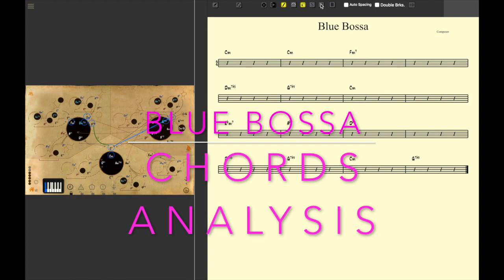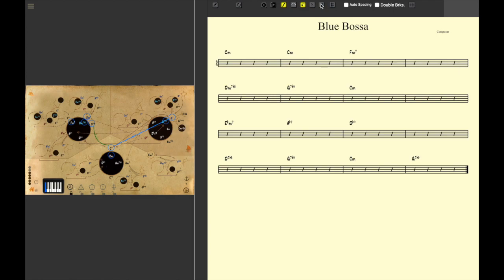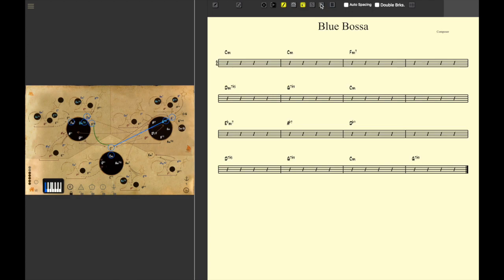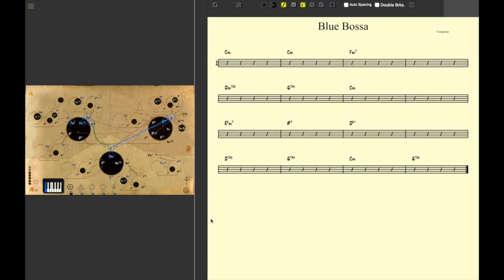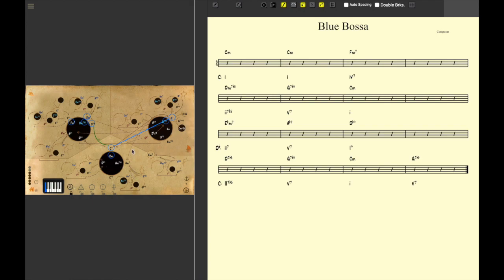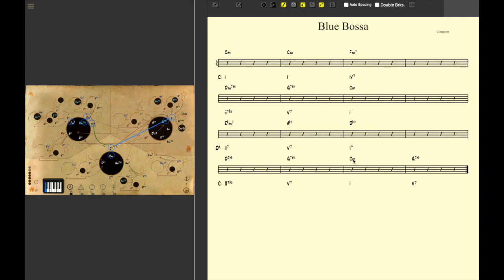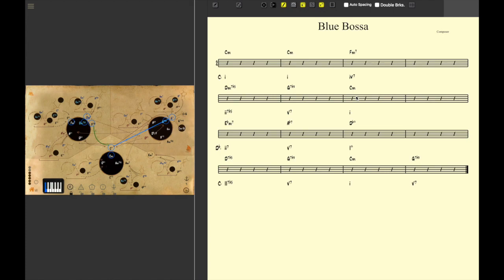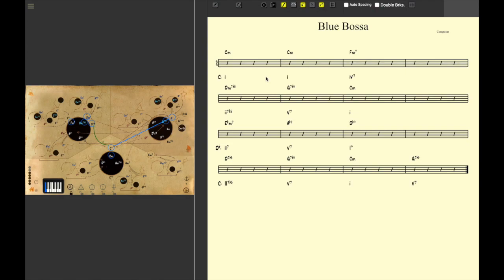Blue Bossa - Chord analysis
Hey!
Today just want to make some study with you of a  super famous jazz standard: Blue Bossa.
Analyzing it will help to find some useful chord patterns in it you can reuse in your songs!

Beside that we'll analyze it using one of my favorite analysis sw: Mapping Tonal harmony Pro!